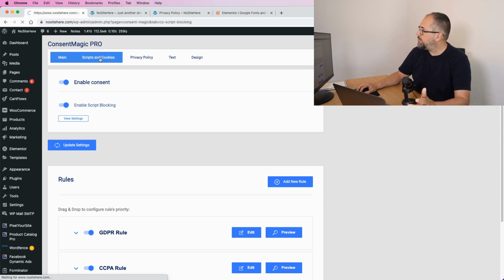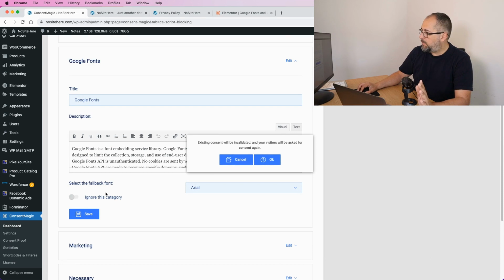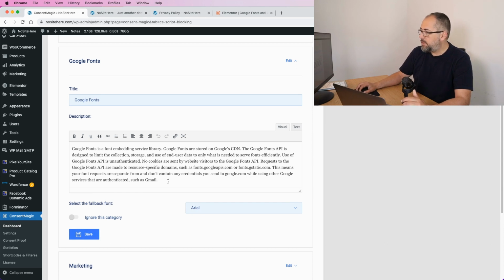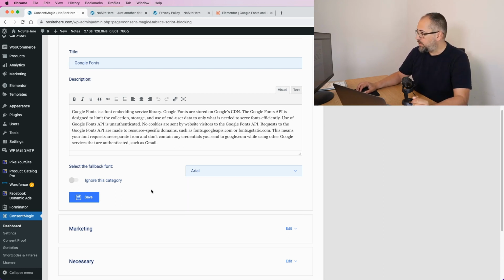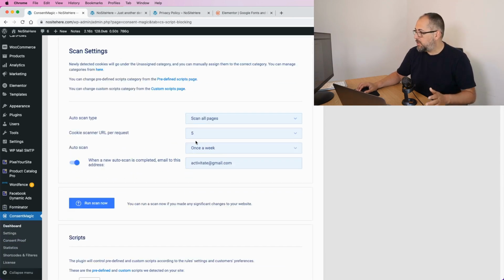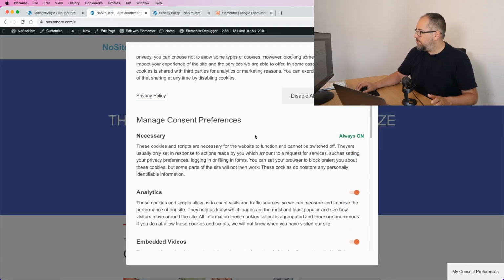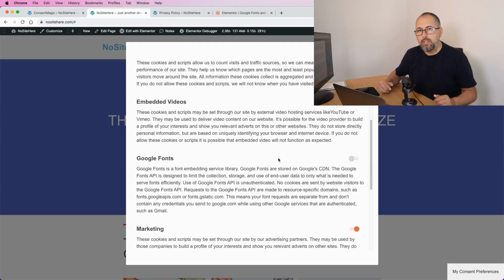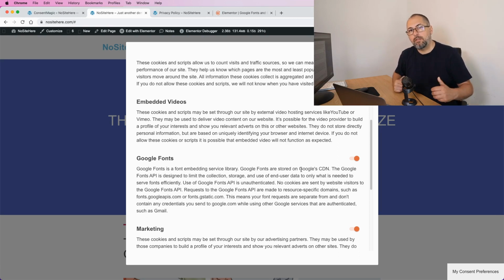Google Fonts and GDPR - Manage Consent on WordPress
Google Fonts API can track your website's visitors' IPs, going agains GDPR and other privacy regulations. Learn how you can manage consent on a WordPress site.